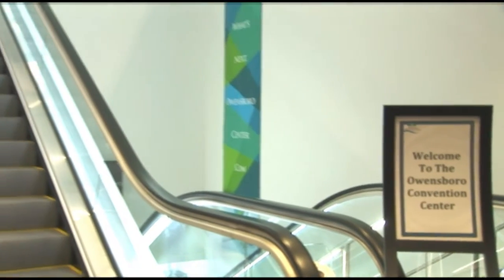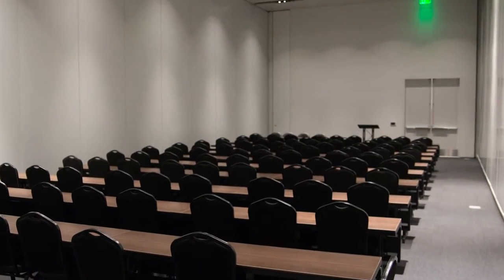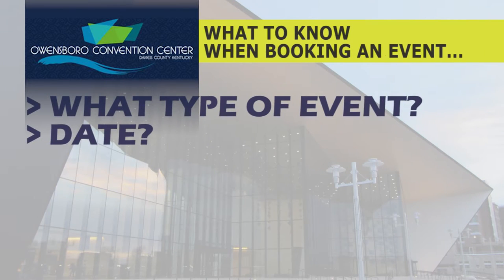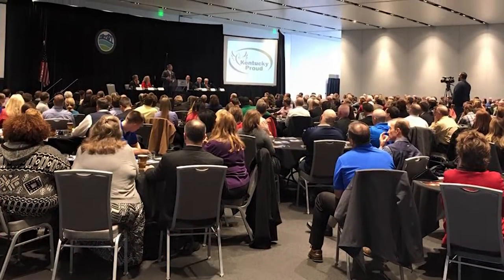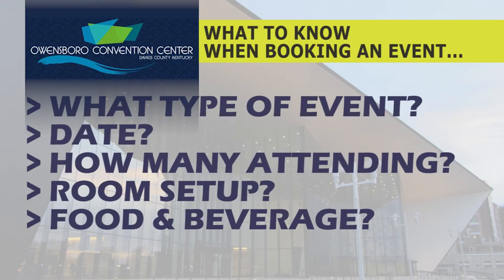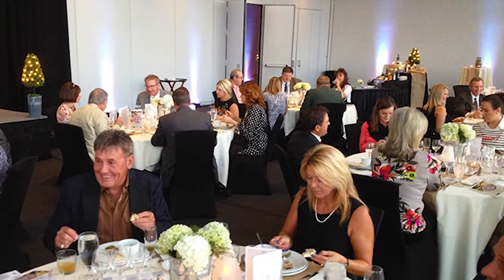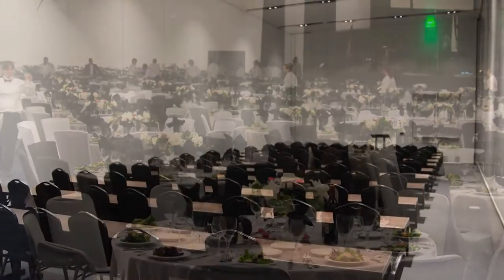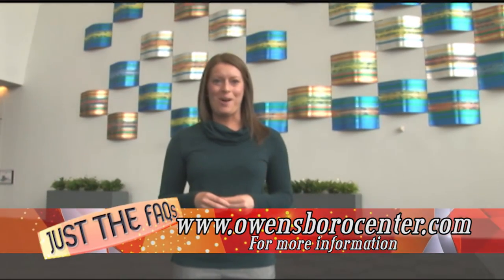Just the FAQs - How to Book an Event at the Convention Center